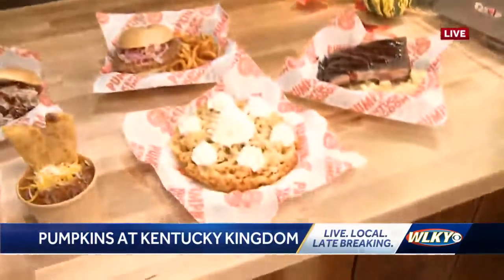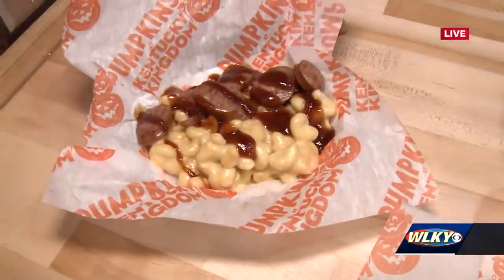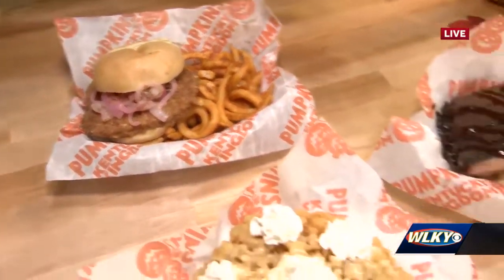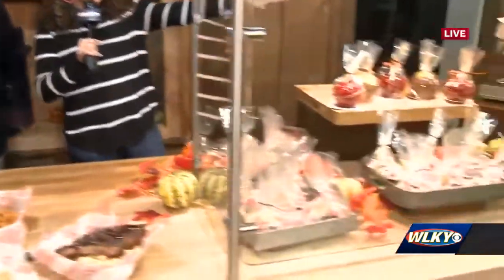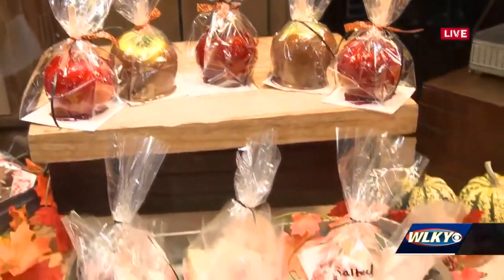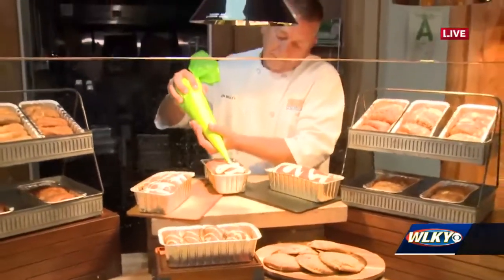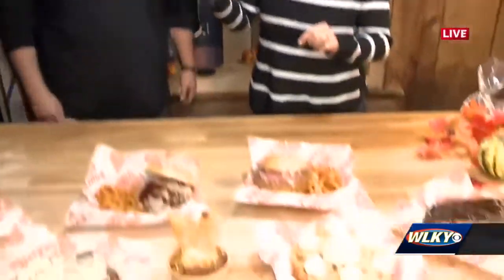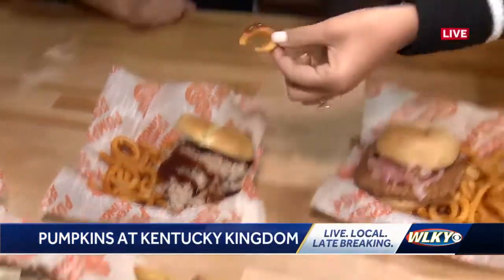Kentucky Kingdom shows off seasonal food items